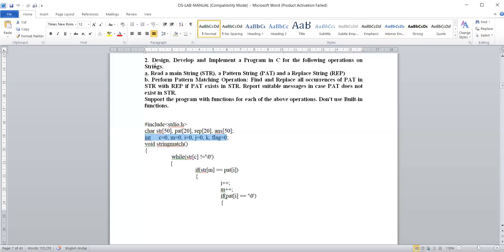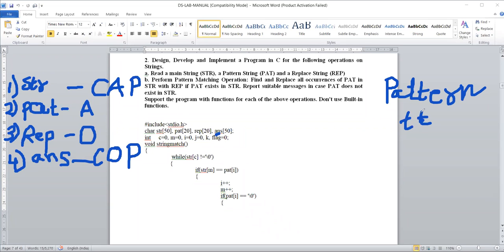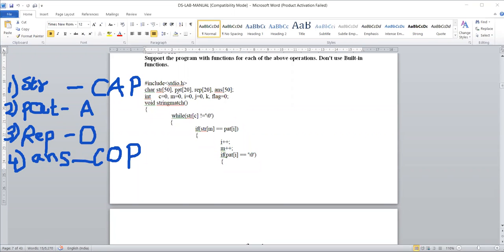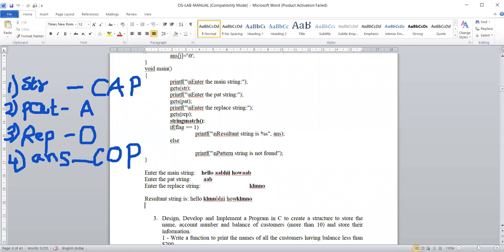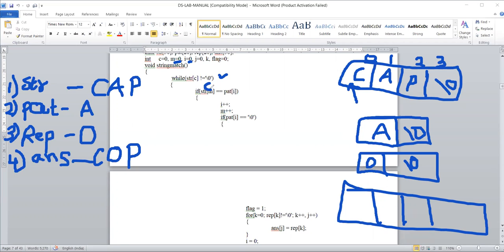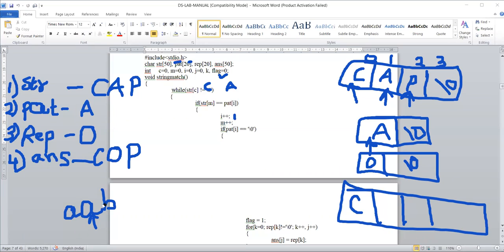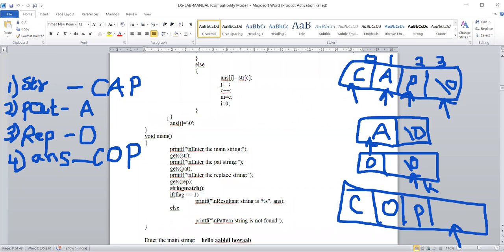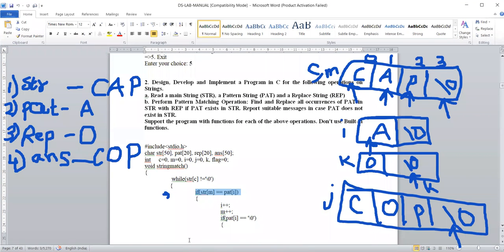ISE Department - String Operation